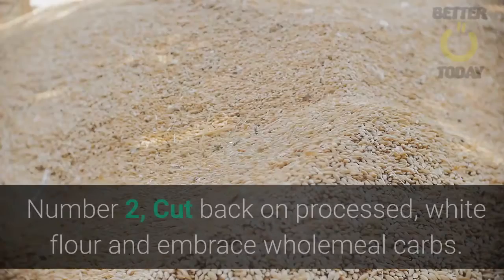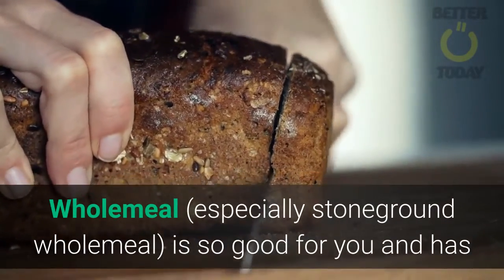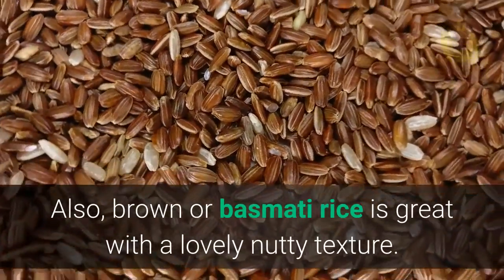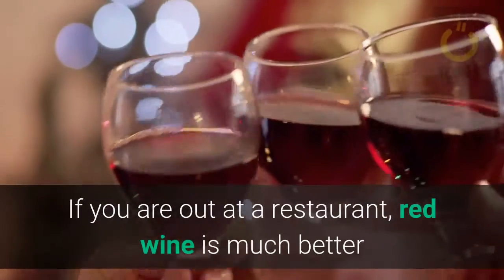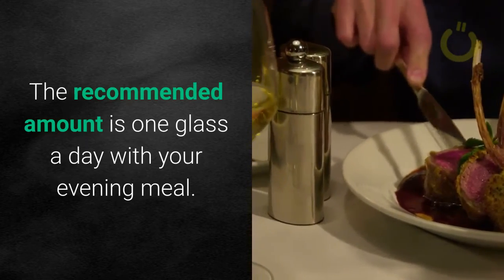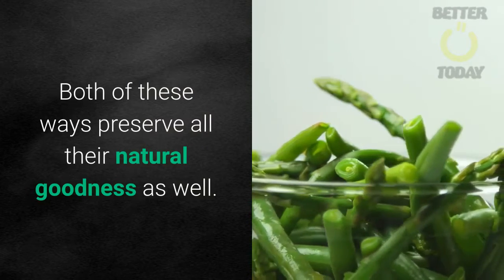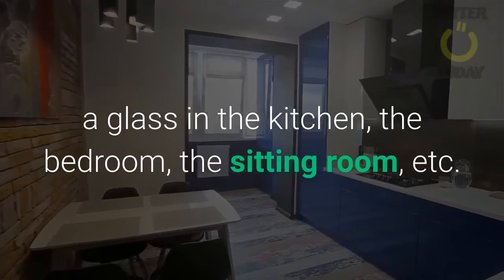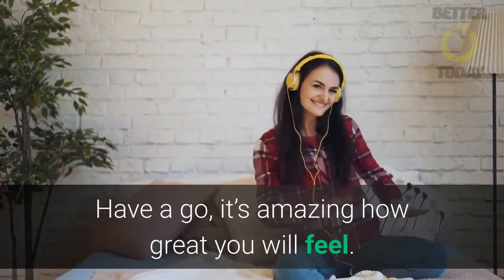5 SIMPLE TIPS TO MANAGE DIABETES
In today's video, we show you 5 SIMPLE TIPS TO MANAGE DIABETES, there is a multitude of ways on how to manage diabetes but our value-packed video will show you how to easily manage your diabetes and diet in 5 simple ways without making drastic changes in your lifestyle. If you follow and apply these steps our 5 SIMPLE TIPS TO MANAGE DIABETES, then we can guarantee you will see changes and improvement in your diabetes straight away.